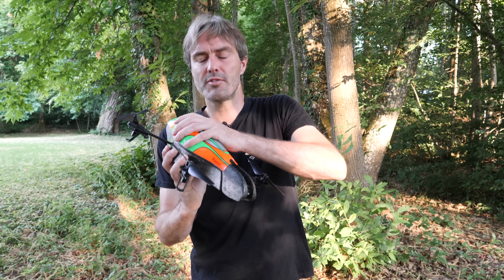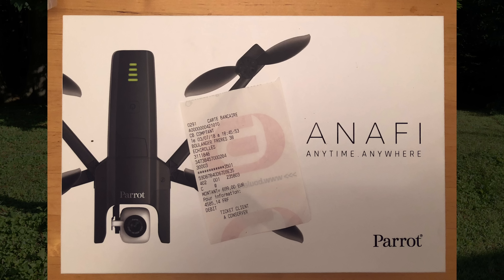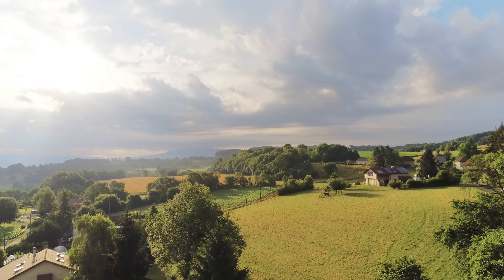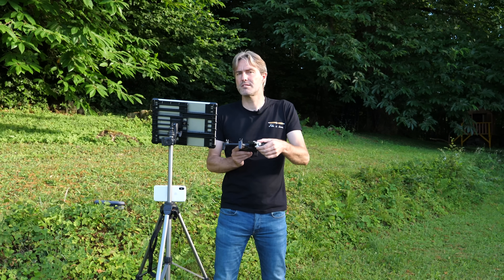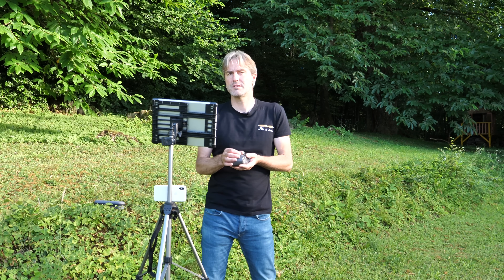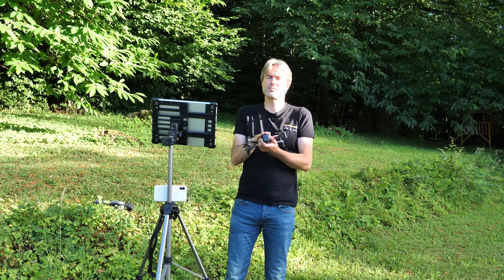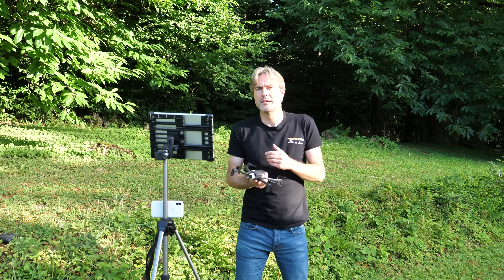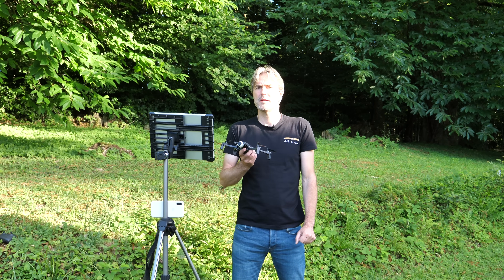Mon analyse du drone ANAFI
Le drone ANAFI de chez Parrot analysé, comparé aux spécifications des Spark, Mavic Air et Mavic Pro.

L'ensemble des prises de vues aériennes de cette vidéo a été réalisé avec le drone Anafi (excepté lorsque celui ci est visible).

Merci à Eric qui est venu m'accompagner sur ce tournage.

Pour les prises de vues aériennes, je suis pilote de drone civil immatriculé DGAC pour les scénarios S1 & S3

Caméra au sol : Panasonic GH5 / Sony Alpha 7 III
Son : Rodelink
Images aériennes : Anafi, Mavic Air